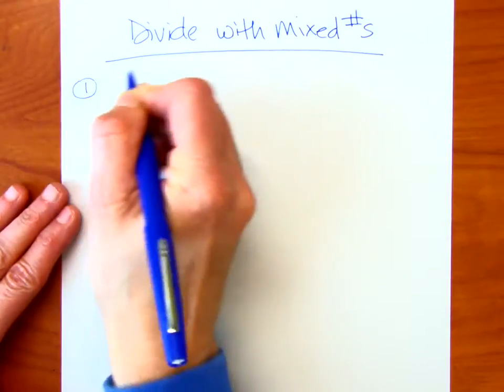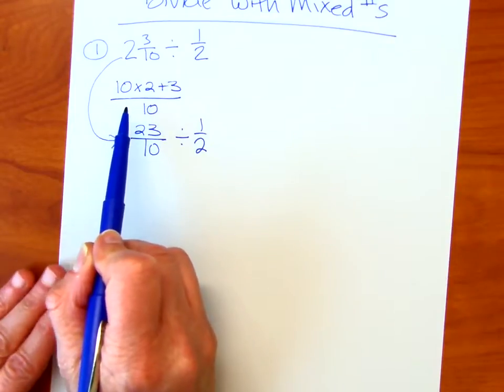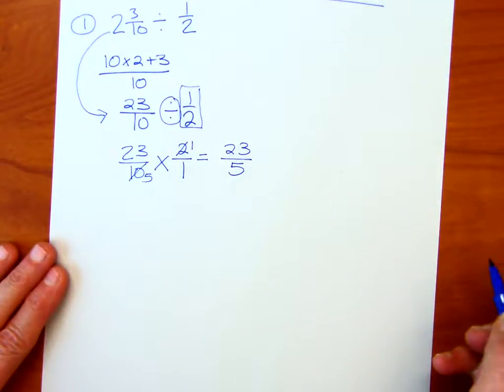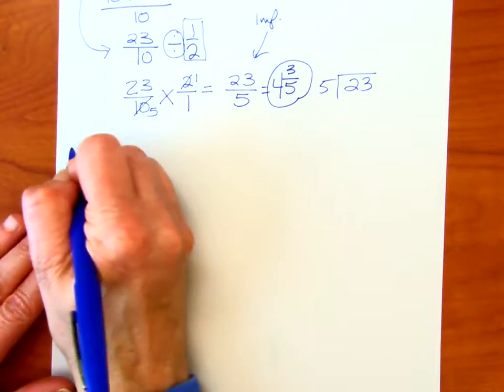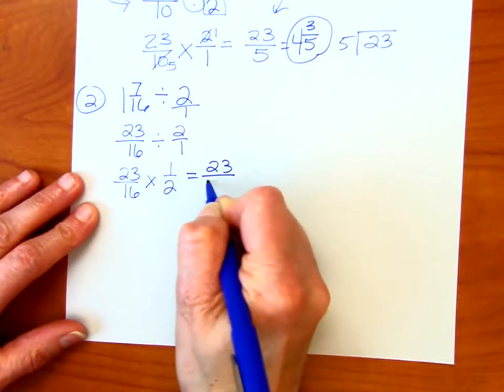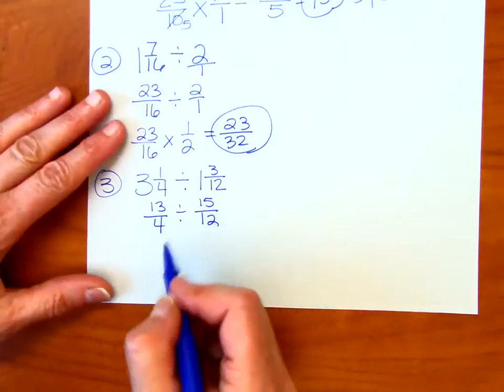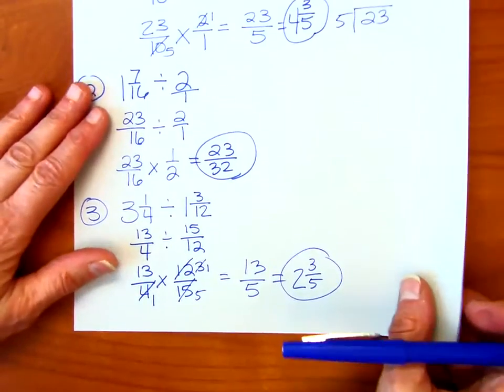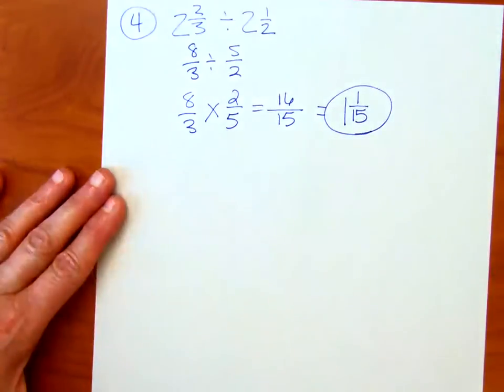Dividing with Mixed Numbers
I review four mixed number division problems.